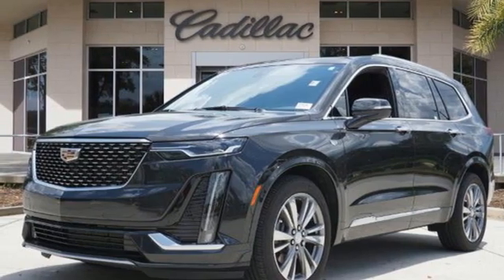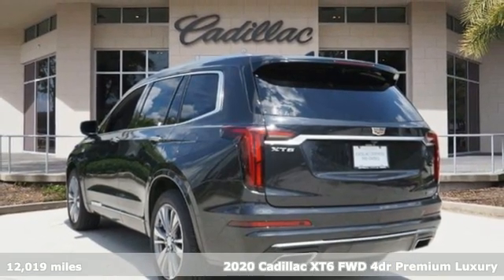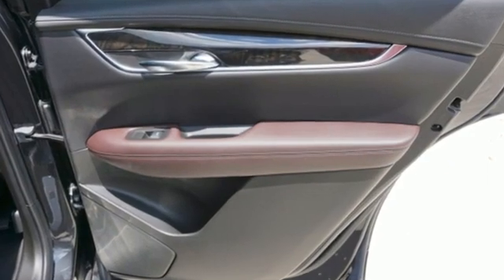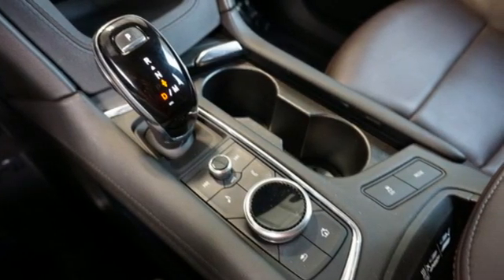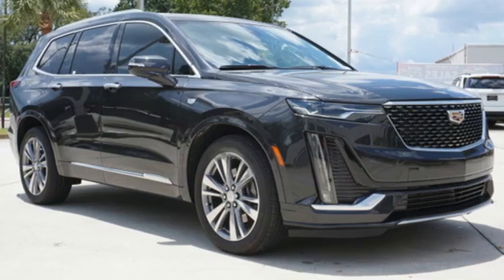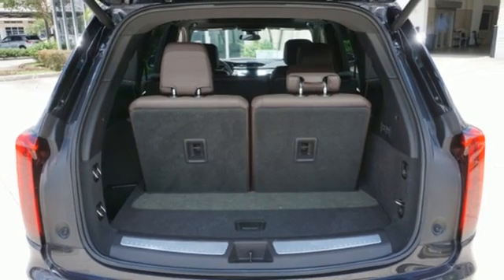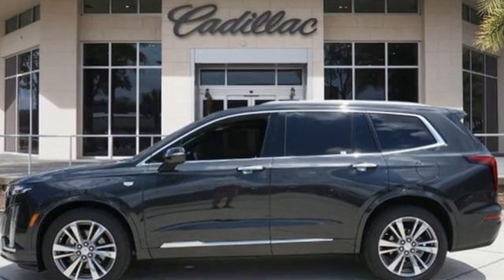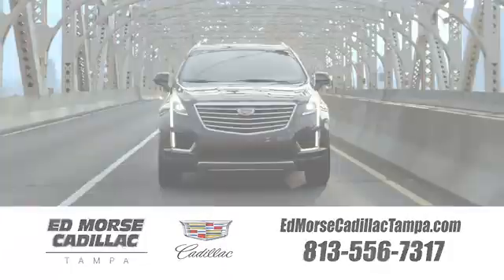Certified 2020 Cadillac XT6 Tampa FL St. Petersburg, FL Z229605A - SOLD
Year: 2020
Make: Cadillac
Model: XT6
Trim: Premium Luxury
Engine: 3.6l 6 Cylinder Fuel Injected
Transmission: FWD 9-Speed Shiftable Automatic
Color: Manhattan Noir Metal
Interior: Dark Auburn
Mileage: 12019
Stock #: Z229605A
VIN: 1GYKPCRS6LZ115187
Priced below KBB Fair Purchase Price!CARFAX One-Owner. Certified. 2020 Cadillac XT6 Premium Luxury Manhattan Noir MetallicOdometer is 1844 miles below market average!TO KEEP YOU SAFE, WE DELIVER!BUY ONLINE-TEXT-EMAIL-CHAT-PHONE AND WE WILL DELIVER YOUR NEXT VEHICLE TO YOUR DOOR!FROM OUR SALES FLOOR TO YOUR DOOR!IT'S THAT EASY.Awards: * 2020 IIHS Top Safety Pick + applies only to vehicles built after October 2019 * 2020 KBB.com 10 Best SUVs Worth Waiting ForCleaned and Sanitized All advertised prices are plus tax, tag, title, registration, and reconditioning costs. Prices do not include predelivery service charge of $999, electronic registration filing fee of $199.7, or tag agency fee of $85. Prices can expire or change at any time without notice. Advertised prices cannot be used in conjunction with other offers, special APR programs, or available dealer cash back, or other incentives. All vehicles subject to prior sale. Prices do not include dealer installed options.Premium Luxury Package 1SC (Automatic Emergency Braking, Bose Premium 8-Speaker Audio System, Front & Rear Park Assist, and Teen Driver), 2-Way Power Driver Lumbar Control Seat Adjuster, 2-Way Power Passenger Lumbar Control Seat Adjuster, 3.49 Axle Ratio, 3rd row seats: split-bench, 4-Wheel Disc Brakes, 8 Speakers, ABS brakes, Air Conditioning, Alloy wheels, AM/FM radio: SiriusXM, Apple CarPlay/Android Auto, Audio memory, Auto High-beam Headlights, Auto tilt-away steering wheel, Auto-dimming door mirrors, Auto-dimming Rear-View mirror, Automatic Stop/Start w/Disable, Automatic temperature control, Brake assist, Bumpers: body-color, Compass, Delay-off headlights, Driver & Front Passenger Heated Seats, Driver door bin, Driver vanity mirror, Dual front impact airbags, Dual front side impact airbags, Electronic Stability Control, Emergency communication system: OnStar and Cadillac connected services capable, Exterior Parking Camera Rear, Four wheel independent suspension, Front anti-roll bar, Front Bucket

Address:
101 East Fletcher Avenue